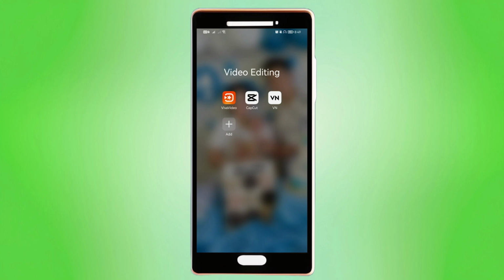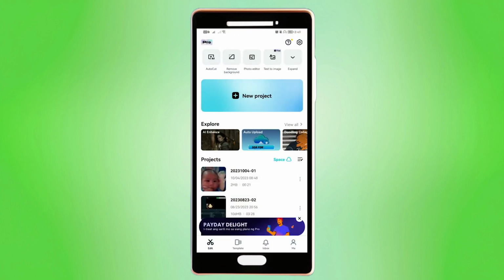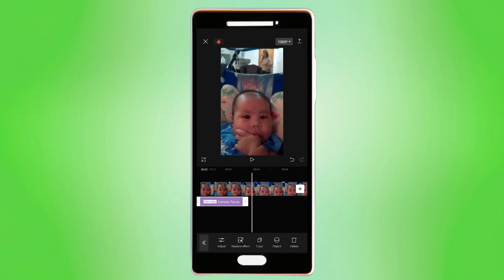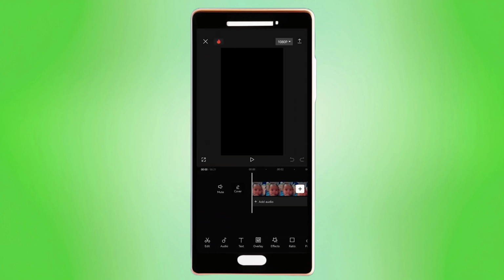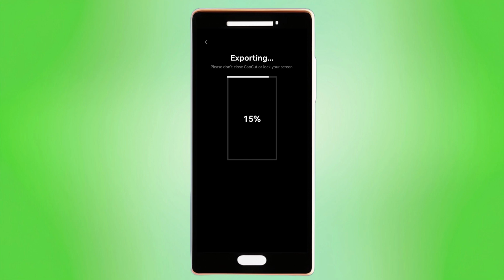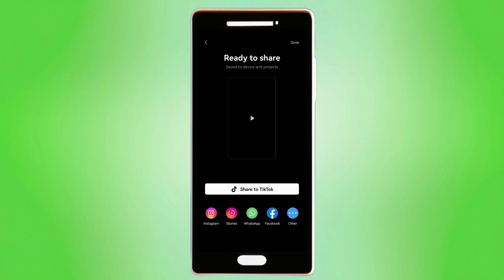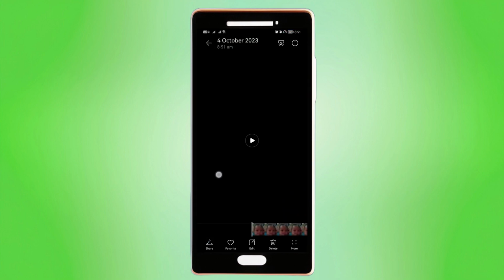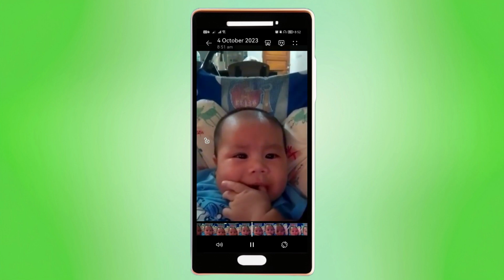How to Save a Video in CapCut - 2023(REALLY WORKS)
Today's video is all about how to save a video in CapCut. So if you've been tinkering around in CapCut, putting together a video project, and now you're like 'How do I save this masterpiece?'—don't worry, I've got you covered. We'll go over two methods: saving it within the CapCut app and exporting it to your gallery

😉 Was the video helpful to you?
😍 Yes? Write your feedback in the comments
😥 No? Write down what you didn't like and I'll try to fix it